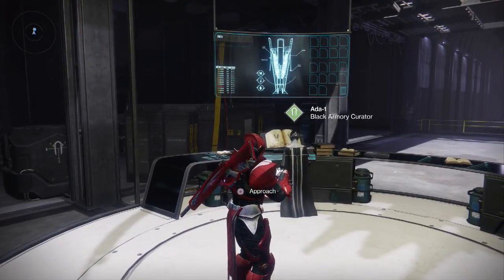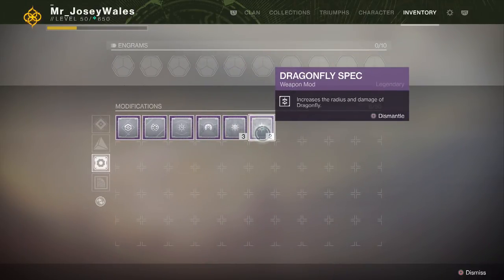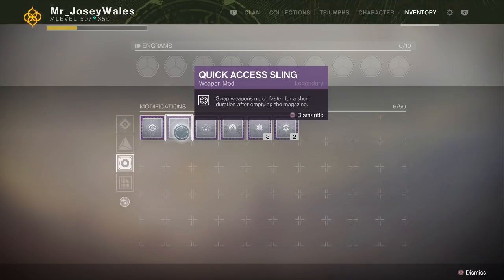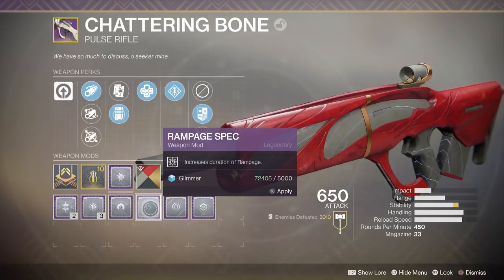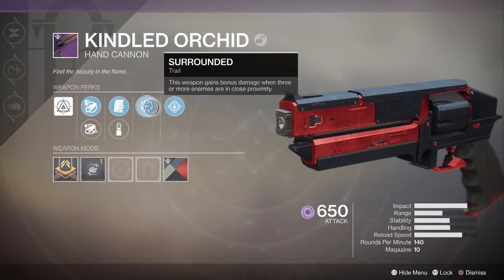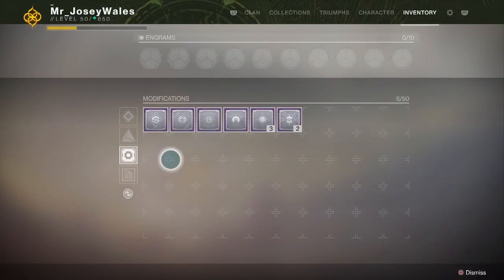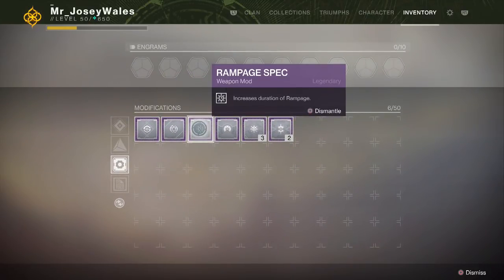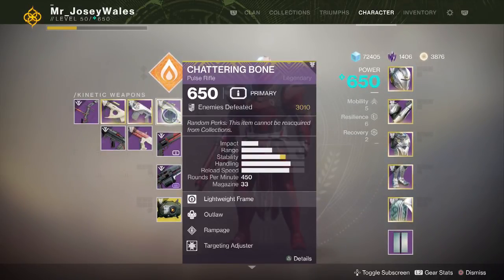Destiny 2 Black Armory - BLACK ARMORY MODS RANKING & REVIEW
With the Black Armory DLC, there are some new mods available from ADA-1 in the tower.  ADA-1 has a total of 6 new mods that you can purchase.  They do cost quite a bit, however, and much like with Spider, the cost does go up with each subsequent purchase until the next daily reset.  Each mod will require mod components, and black armory schematics.

Black Armory Schematics can be obtained by dismantling Black Armory weapons that you obtain via the forge.  If you're running low on mod components, you can buy them directly from ADA-1, or use this method:

Here are the mods you can get from ADA-1, from best to worst IMO

1. RAMPAGE SPEC:  Increases duration of Rampage from approx 3.5 seconds to 4.5 seconds

2. SURROUNDED SPEC:  Increases the damage granted by Surrounded.  Bonus damage lingers for a brief time when no longer surrounded by three or more enemies.

3.  SPRINT GRIP:  Temporarily increases the weapon's ready speed and aim down sights speed after sprinting.

4. DRAGONFLY SPEC:  Increases the radius and damage of Dragonfly.

5.  QUICK ACCESS SLING:  Swap weapons much faster for a short duration after emptying the magazine

6.  RADAR BOOSTER:  Slightly increases the range at which radar detects enemies

Which of the new mods is your favorite, and which weapon are you using it on?